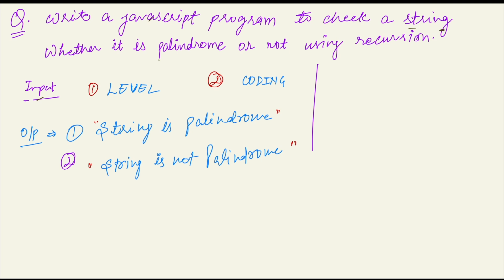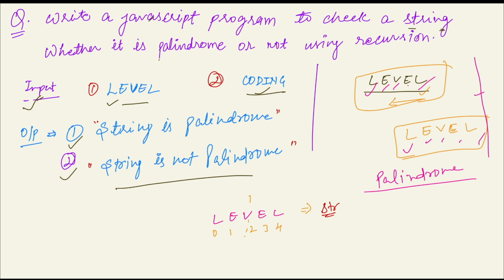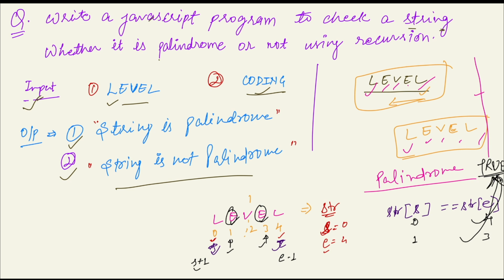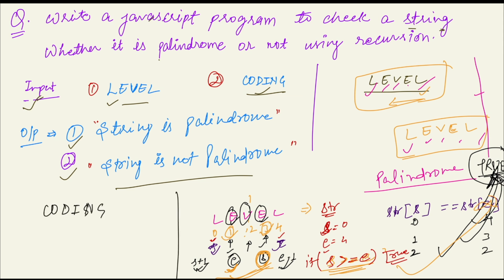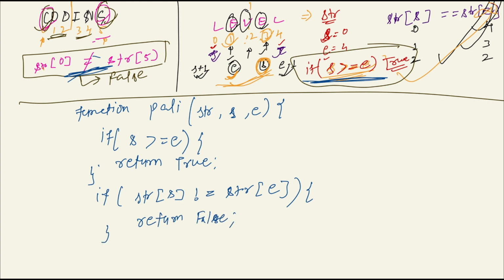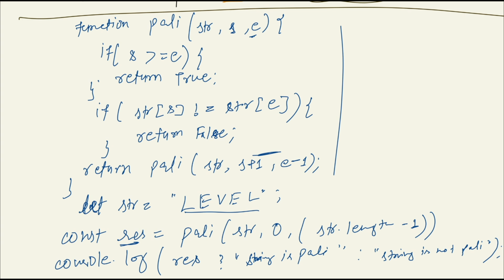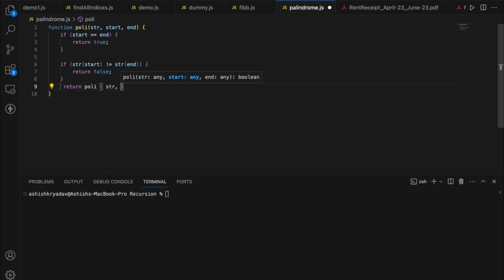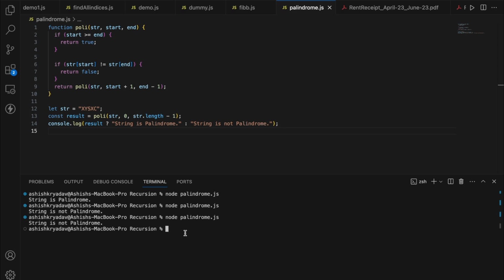JavaScript Algorithms-Recursive Palindrome String in JS | Recursion (English)